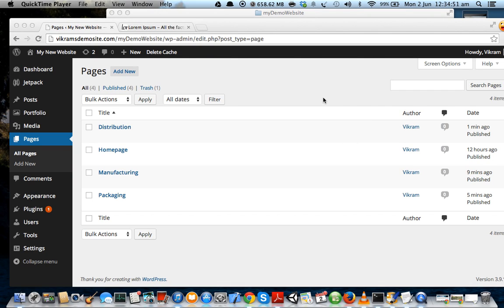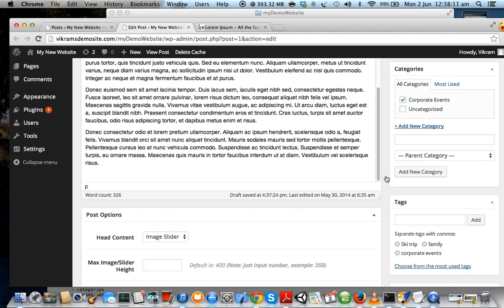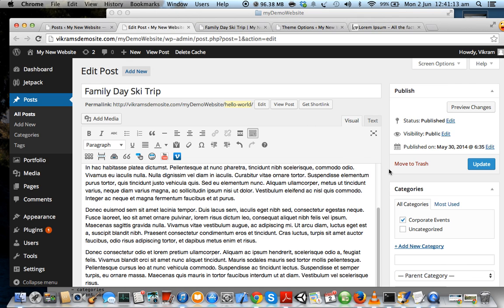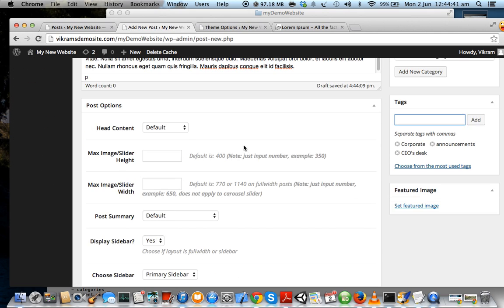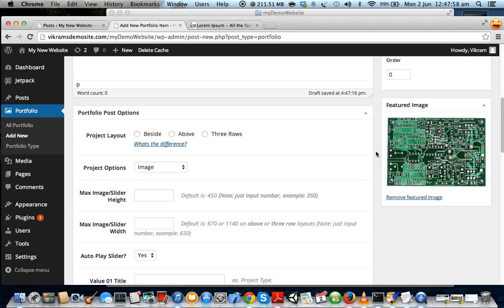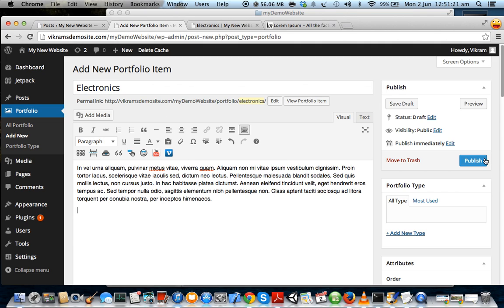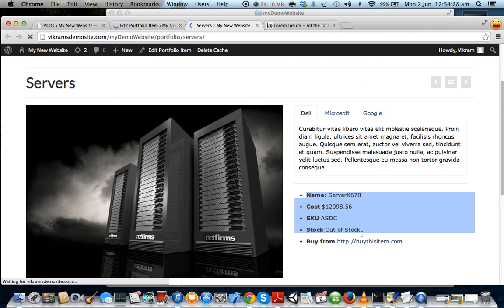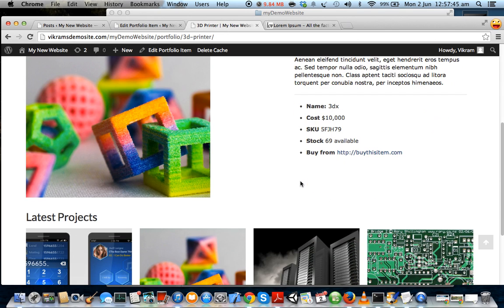How to make a Wordpress website in 99 mins..PART 6/10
PART 6/10 of how to make a wordpress website in 99 minutes.

After completing this section you will have:

- added blog posts with image sliders to your website
- created portfolio pages to display your projects, creative work etc.

This is a 10 part tutorial on how to make a wordpress website. You will learn how to choose a hosting provider, select a domain name, install wordpress on your website, install a free theme and create a website just like this one:

Time taken to complete the 10 part series: 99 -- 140 minutes

Prerequisites: None